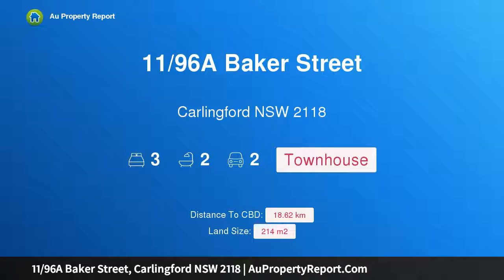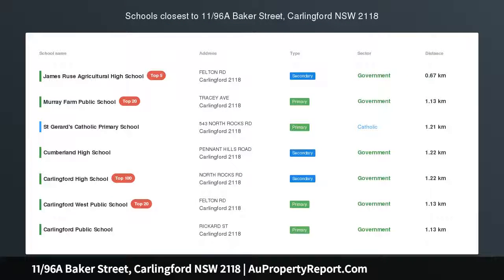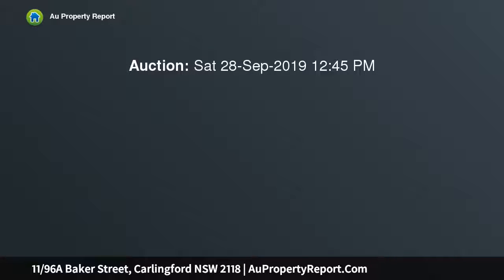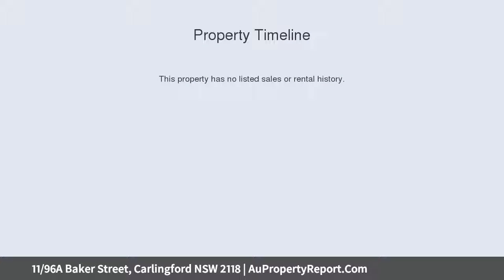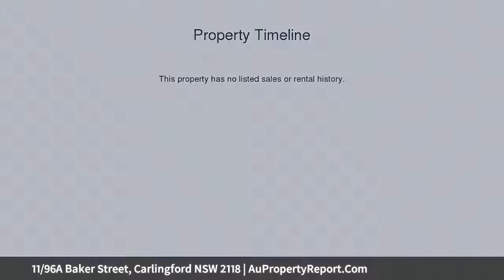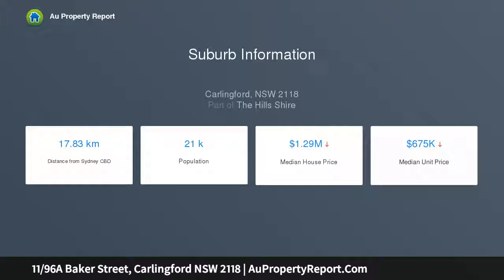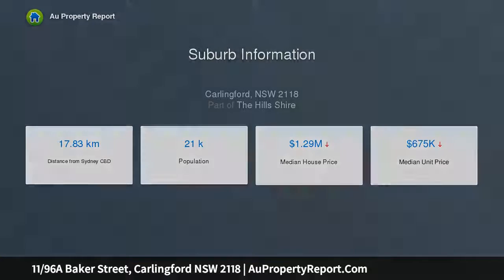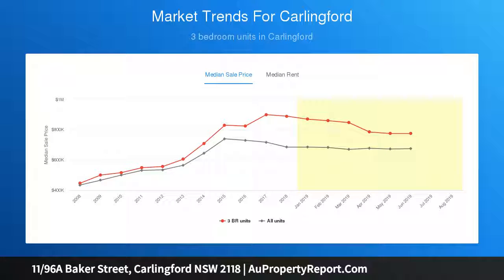11/96A Baker Street, Carlingford NSW 2118 | AuPropertyReport.Com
11/96A Baker Street, Carlingford NSW 2118
Property Type: townhouse
Bedrooms: 3
Bathrooms: 3
Car Space: 2
Immaculate north to rear town home